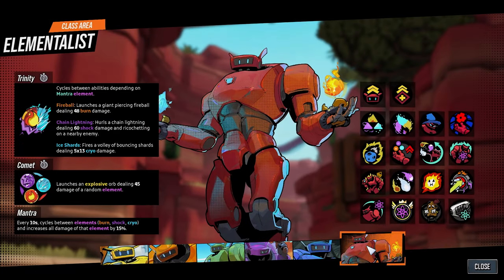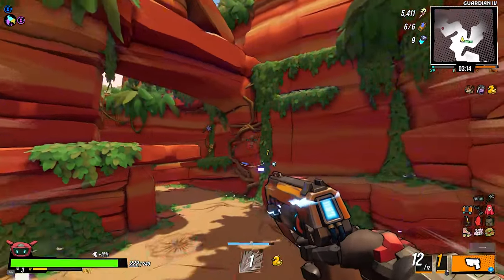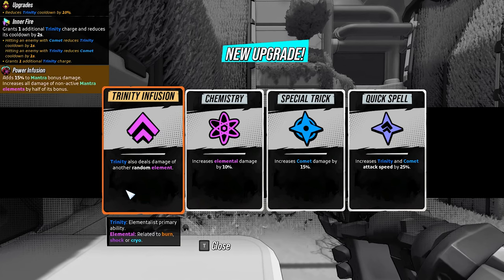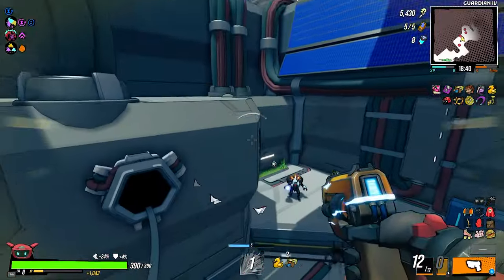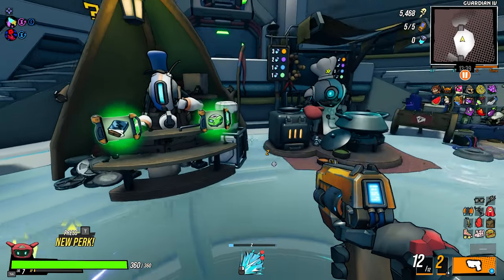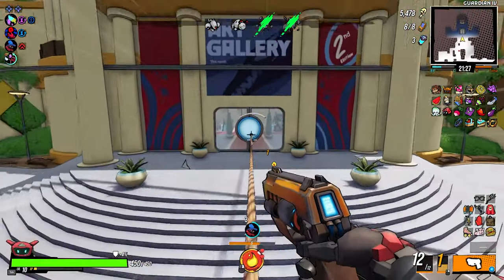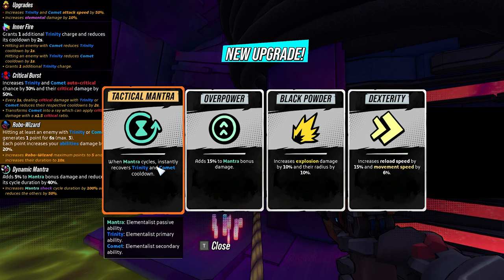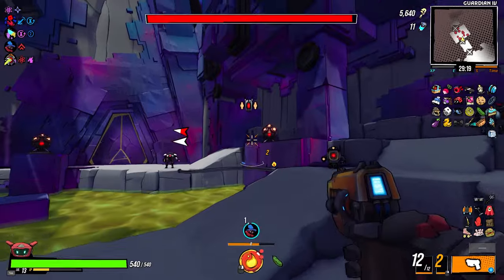Roboquest ELEMENTALIST BUILD GUIDE - Abilities Only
In today's episode we play as the Elementalist Class and use abilities only (trinity and comet), NO GUNS.

When I first unlocked the elementalist, I was looking for the perfect gun to fit him, but it recently hit me. HE NEEDS NO GUNS!

00:00 Happy New Year
00:20 Build Intro
00:35 Perks / Abilities
02:17 Items
04:28 Controls Settings
04:52 Summary
05:35 Full Run
01:05:04 The Perfect Build Showcase